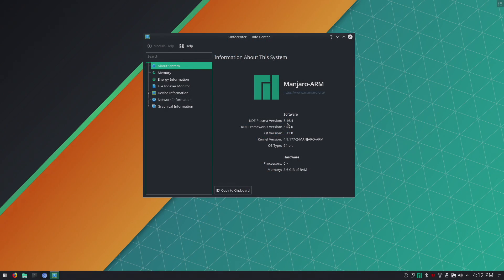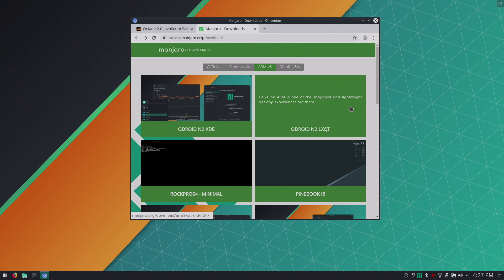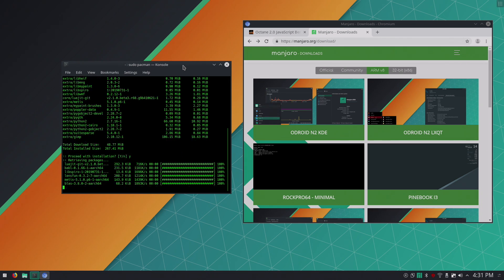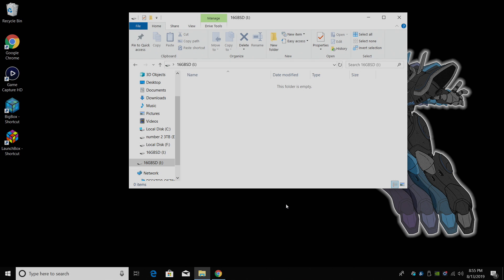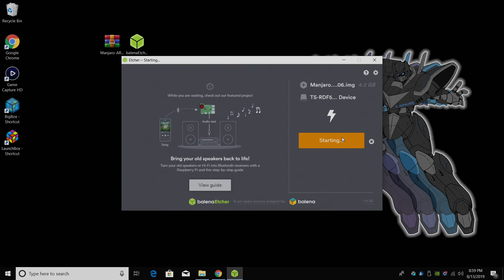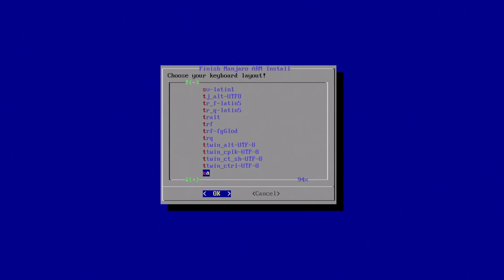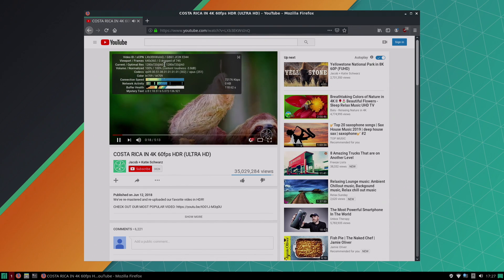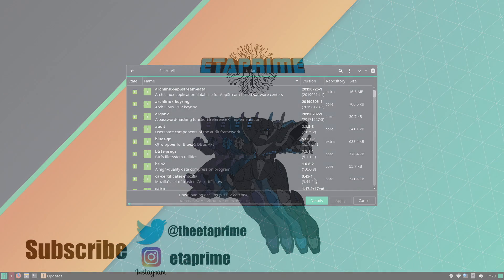Manjaro Arm Is Awesome! OS Overview and Install Guide - Raspberry Pi ODROID Pine64 Radxa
Manjaro Arm is one of the best-operating systems for single board computers like the Raspberry Pi 3 4, ODROID N2, Rockpro64  that I've ever used and in this video, I show you how to install it on your SIngle Board Computer "SBC" of choice.
It's based on Arch Linux so it is a bit different from Debian and Ubuntu-based OS's that you may have used but you need to give this a try because Manjaro Arm is Awesome!